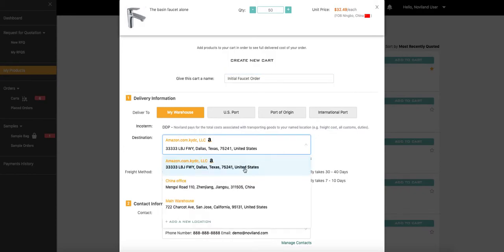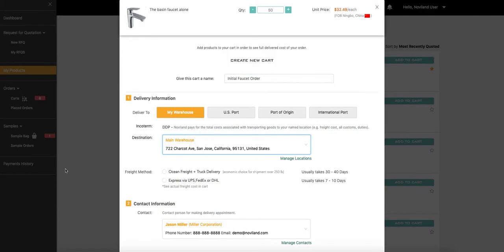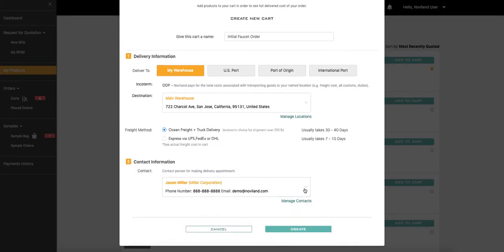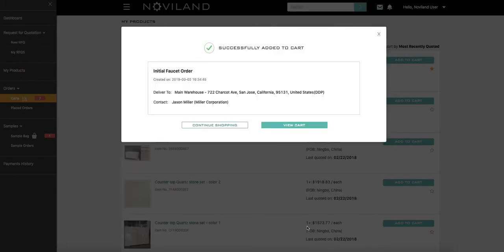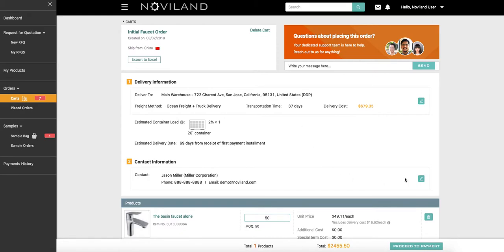3. How to see Delivered Pricing [1 Minute Clip]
This video shows you how to see the final, delivered pricing from Noviland in 1 minute. and be a part of the future of sourcing.

Noviland has partnered with some of the top Freight Forwarders in the industry to ensure you get the best price. Our delivered pricing includes things like customs duties, importing, and domestic delivery to the final destination so there are never any hidden or last minute fees.